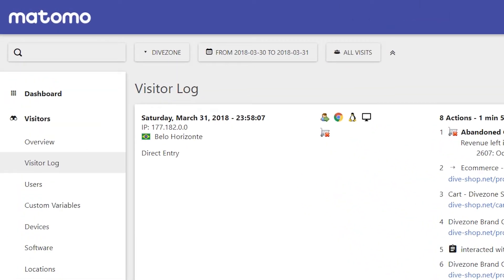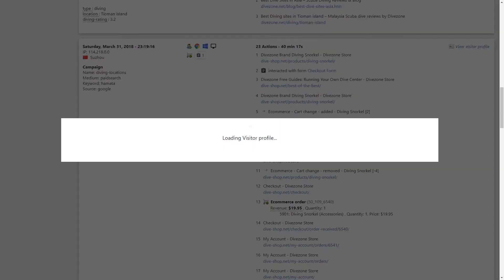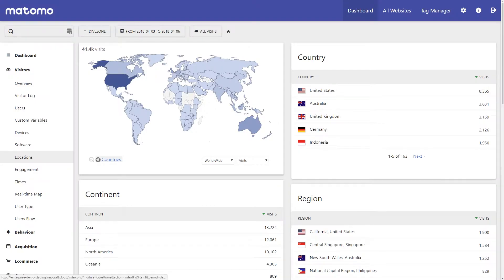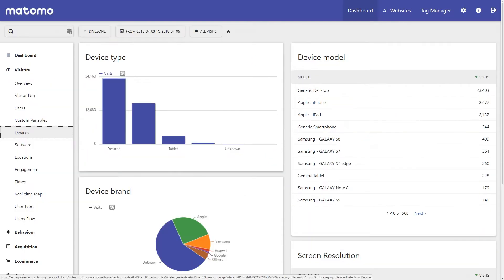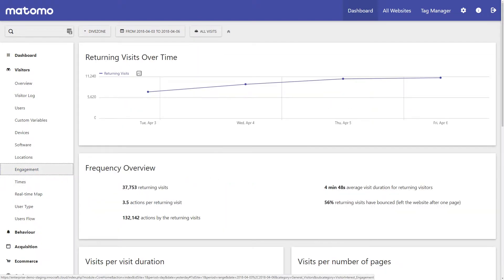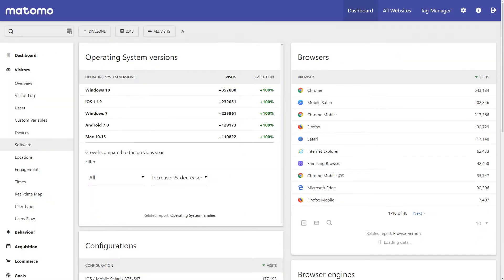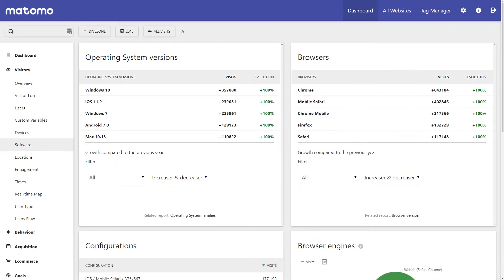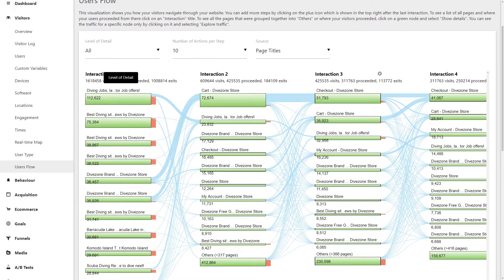Matomo Analytics - Visitors Feature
TRANSCRIPT: When it comes to understanding who the people are visiting your website, the Visitors feature gives you a powerful overview of the type of users interested in what your website has to offer.

One of the unique components to Matomo is the Visitor log. Here you can see detailed insights on everyone who passes through your website. You can get a combined detailed history of every user that has visited your website, including every page they have visited, every action they took, every purchase they made. What a way to evaluate the full lifetime value of your customers!

If you’re currently using a stock standard web analytics tool, you’ll be pleased to know we’ve got these metrics covered!

Including:

Location; Language; Device; Real-time reports, and the time of day you’re getting the most traffic.

You can get an overview of just how engaged visitors are with your website; including how many visitors are returning more than once; how long on average users are staying; how many pages they’re viewing in each session; and how many days it’s taking your visitors to return to your website.

For each of the features you can change the visualisation of the data to interpret these metrics in many ways; and you can use the unique Insights function to see what the most drastic changes were compared to a specific time period.

And if you want a clear visualization of how your users are navigating their way through your website; the Users Flow feature is a great way to see just that.

Understanding your visitors is crucial for building your marketing strategy. Knowing the wheres, hows, and whens of your customer’s behaviour allows you to target to those needs; which in return will help drive conversions on your website.